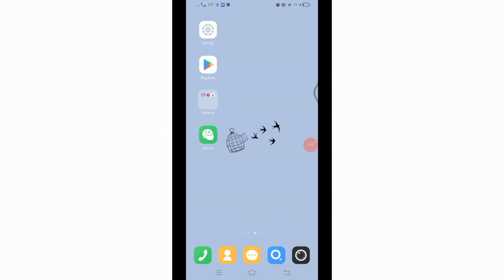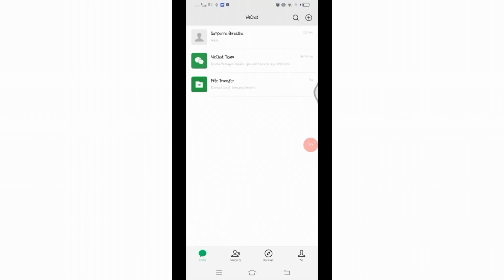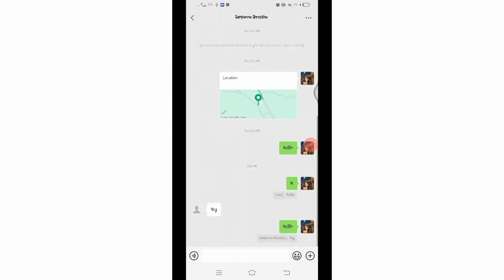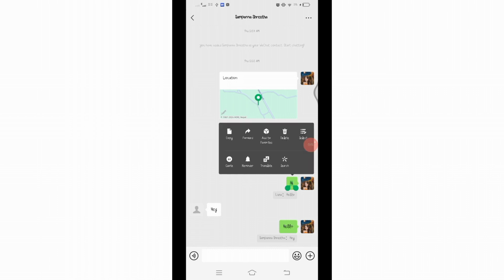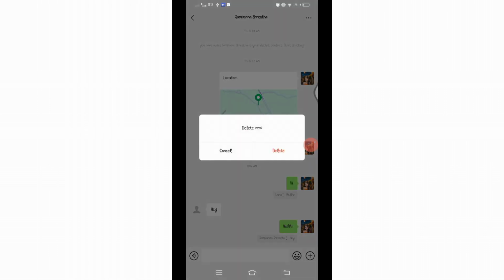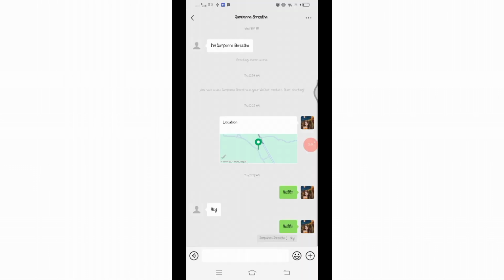How To Delete A Message On WeChat App 2024?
In this tutorial, discover how to delete messages on WeChat effortlessly. Whether you want to remove a single message or clear your entire chat history, we’ve got you covered! Learn the steps to keep your conversations organized and clutter-free.

Hey EveryOne!